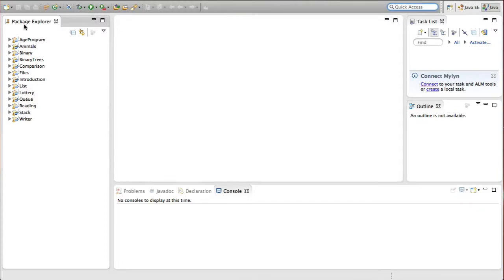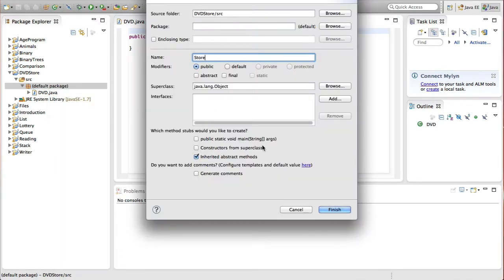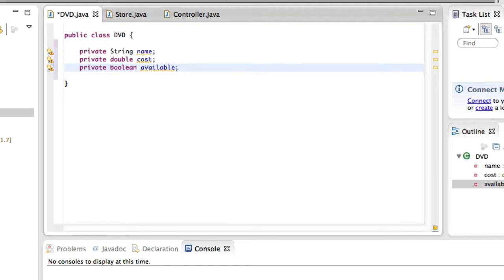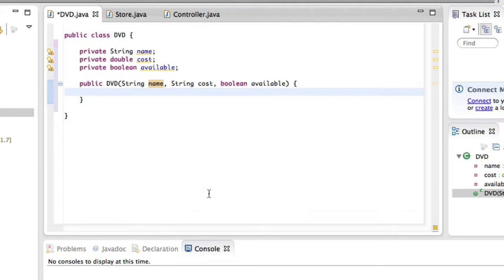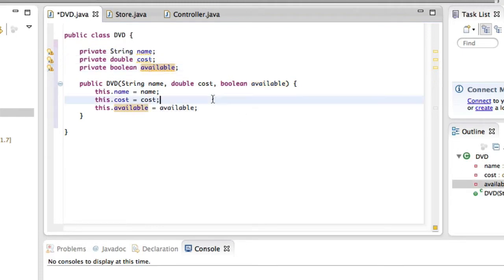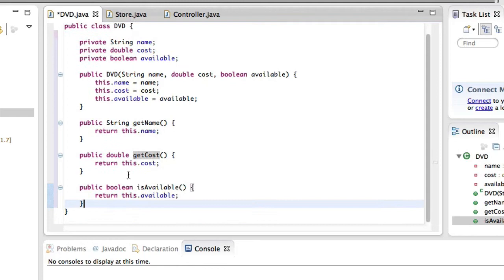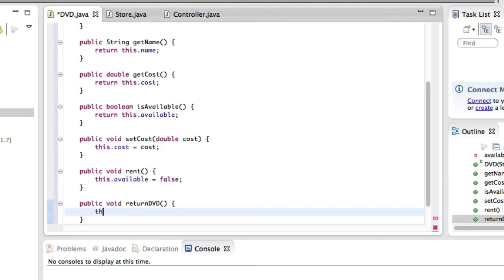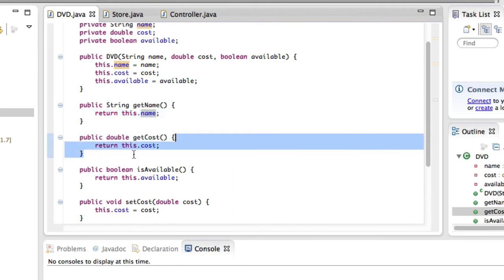Computer Science for Everyone - 52 - ASSIGNMENT: creating the DVD class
In this video we look how to create the DVD class for our first proper assignment. In order to download the assignment, please register for the course for free (link below)!